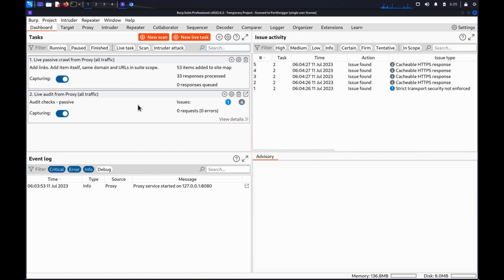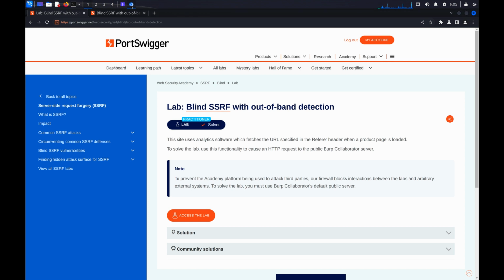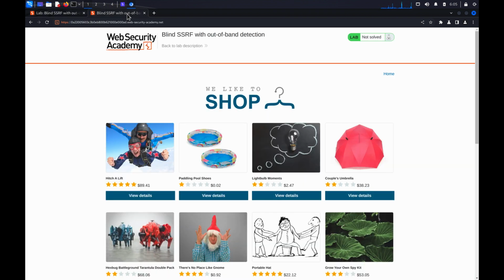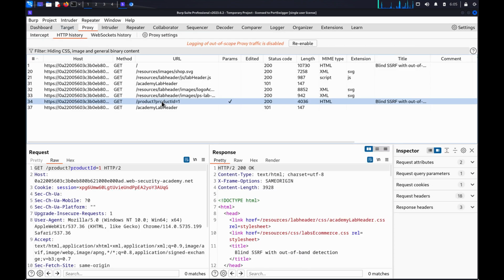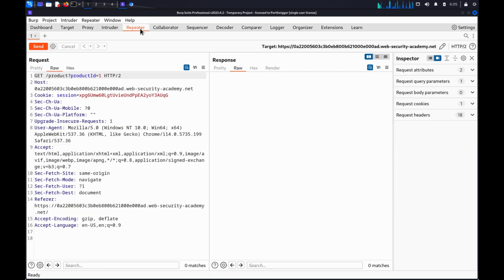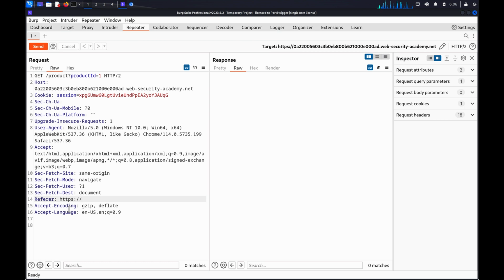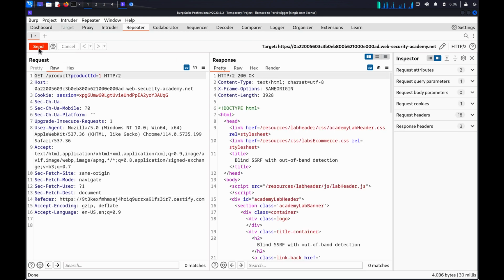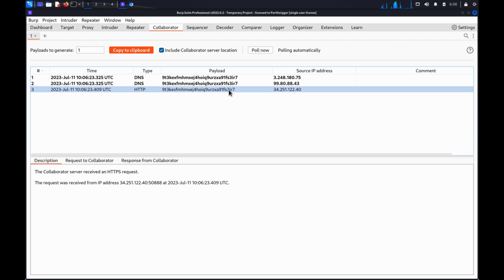Testing for blind SSRF with Burp Suite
Blind server-side request forgery (SSRF) is a vulnerability that allows an attacker to induce an application to send HTTP requests to a specified URL, but no response is returned to them. To detect blind SSRF vulnerabilities with out-of-band testing, you can use Collaborator to inject a domain into a request that attempts to trigger an out-of-band interaction with your target application.